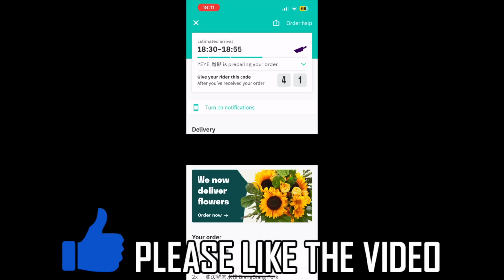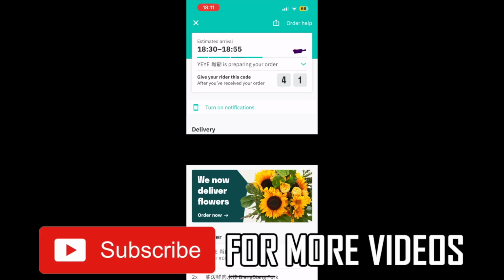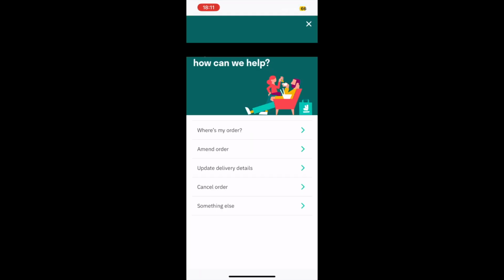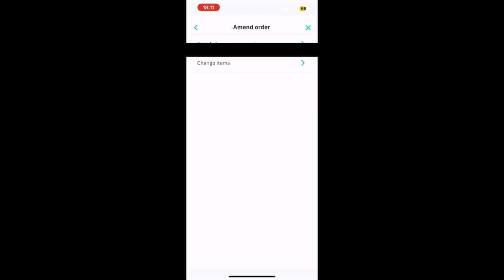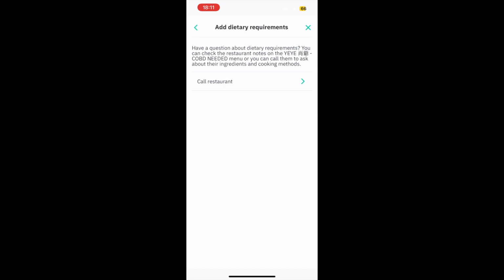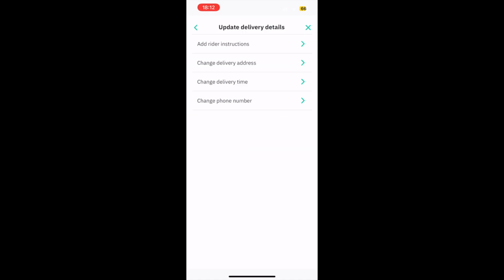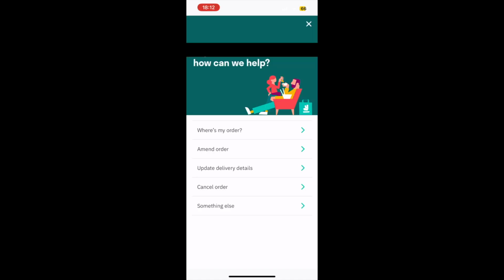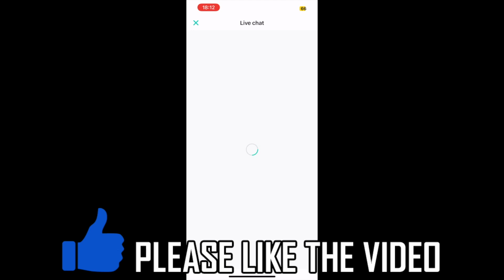How to Cancel Deliveroo Order or Change Delivery Details After Order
How to Cancel Deliveroo Order or Change Delivery Details After Order. Step by step instructions of how to cancel order on deliveroo or change food items on your phone for Android and iPhone with the deliveroo app. You can also amend order and change delivery address with the new deliveroo app update in 2024.